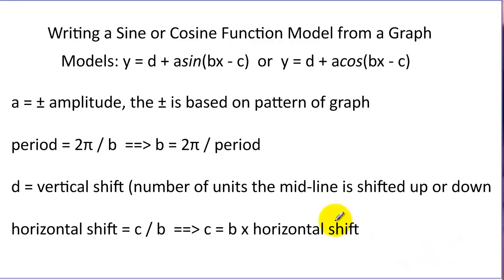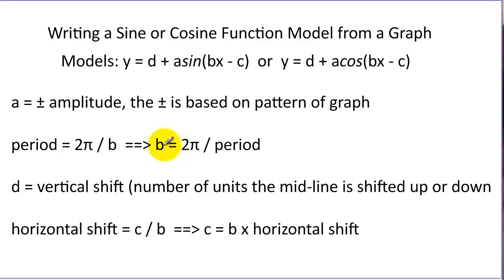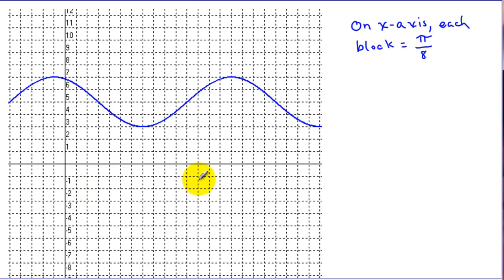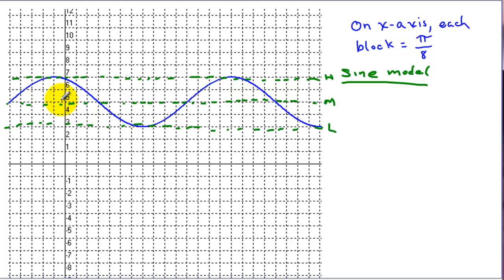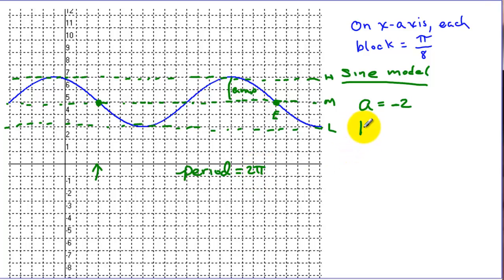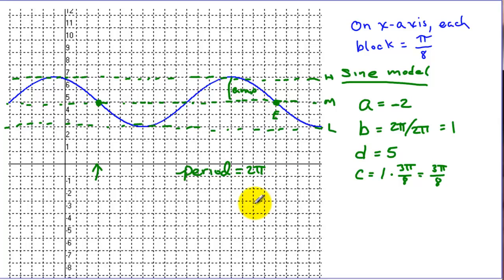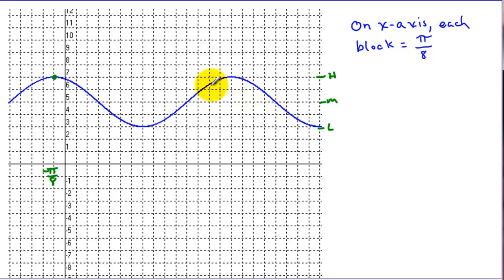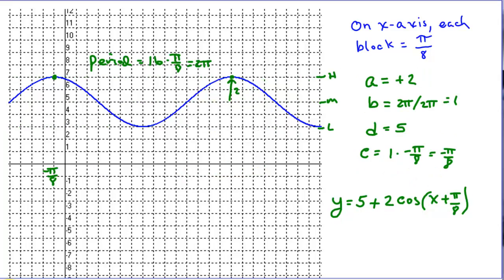Writing a Sine or Cosine Function to Model a Graph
This tutorial demonstrates writing a model in the form of y = d + a sin(bx - c) or y = d + a cos(bx - c) from the graph of the function.